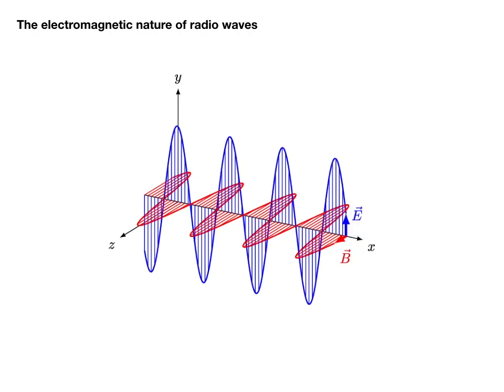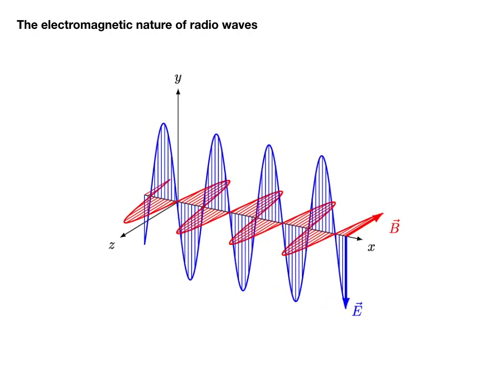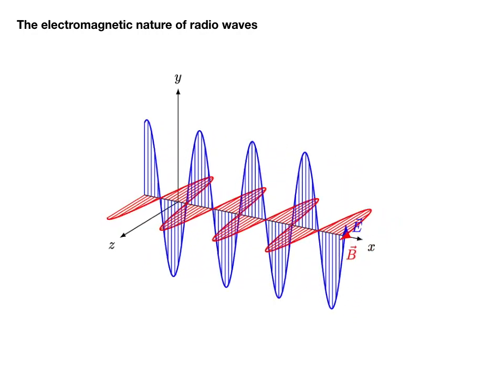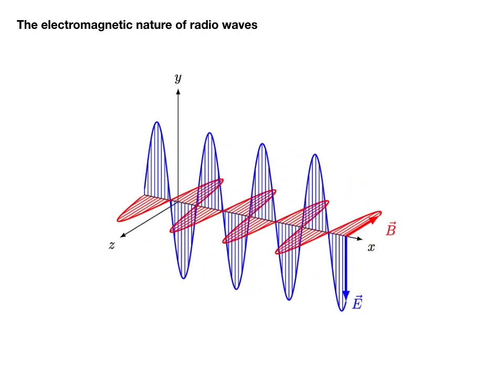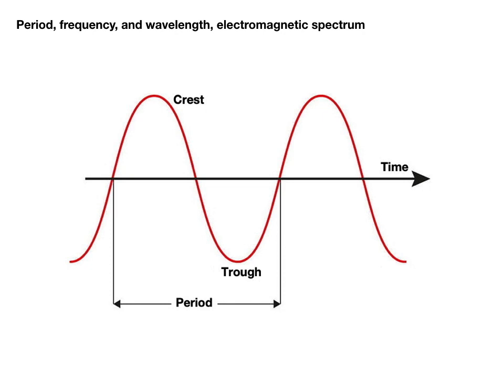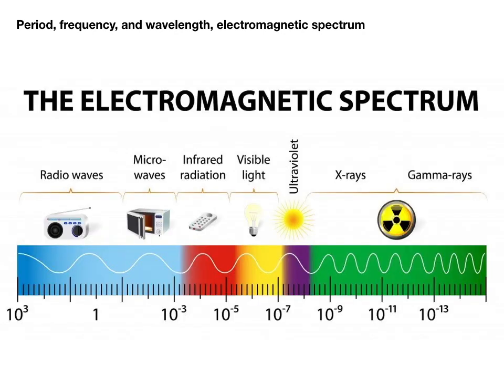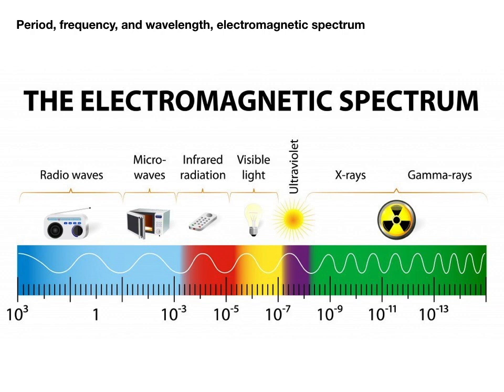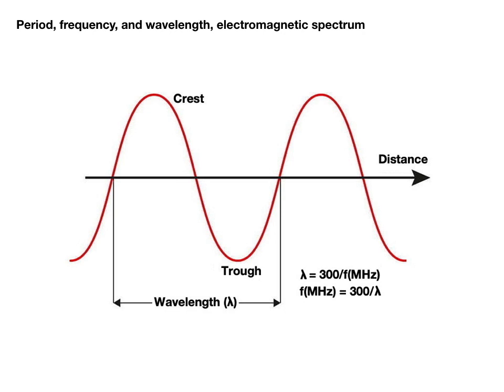Introduction to Amateur Radio Communications: Radio Waves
This is a draft of the first video I have created for the ARRL Lifelong Learning course, Introduction to Amateur Radio Communications. It is as short explanation of radio waves.